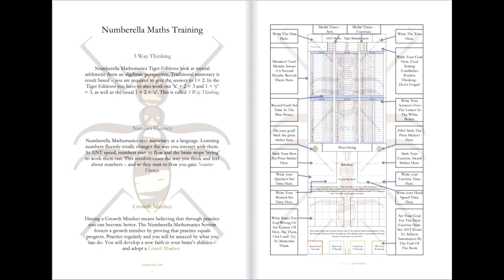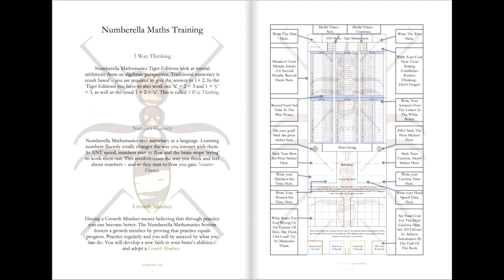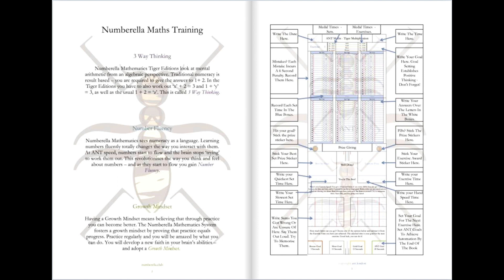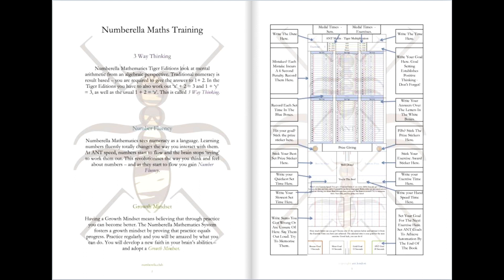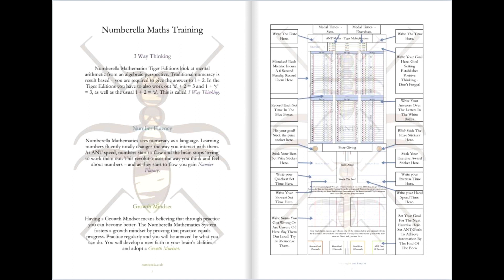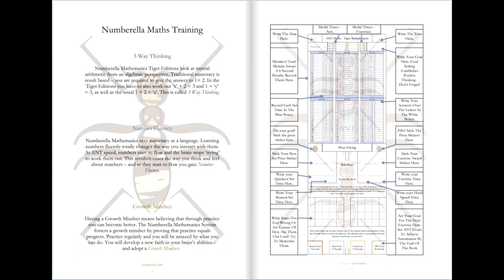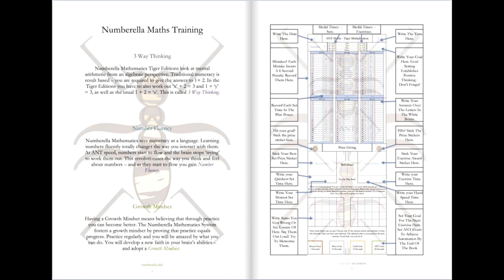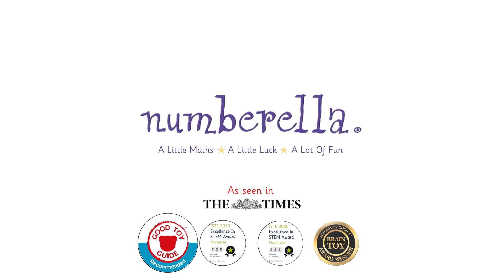3 Way Thinking | Number Fluency | Growth Mindset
Numberella founder Alexander F.L. Newberry explains how the Numberella Brain Training Book series helps children accelerate processing and change the way they think about their relationship with mathematics. If you'd like to use any of the products in this video, please visit our Amazon store homepage and choose the correct store for your territory:

US Store

UK Store

CA Store

AU Store